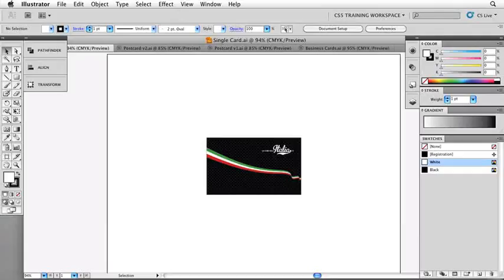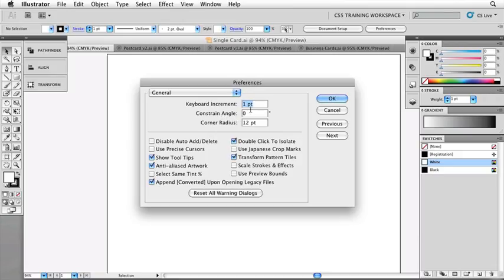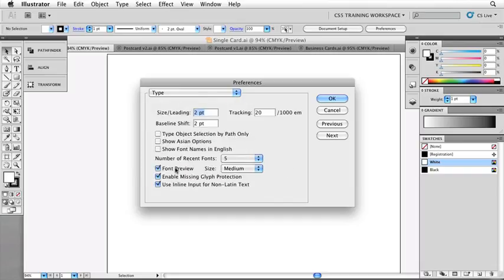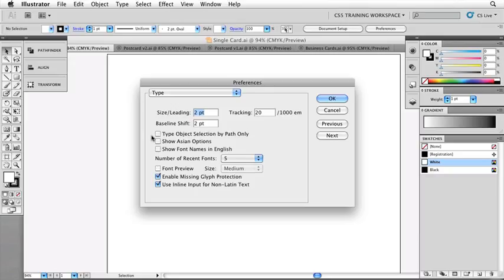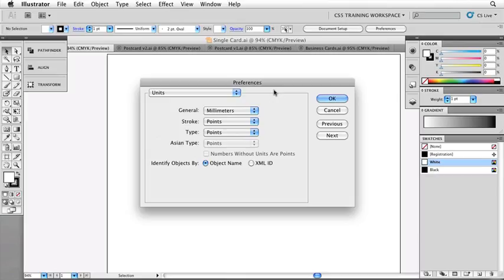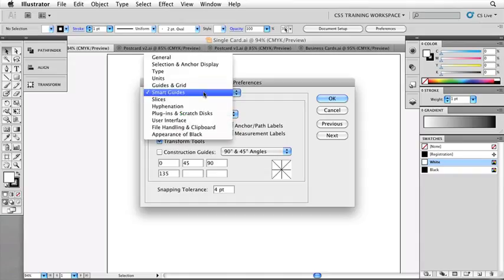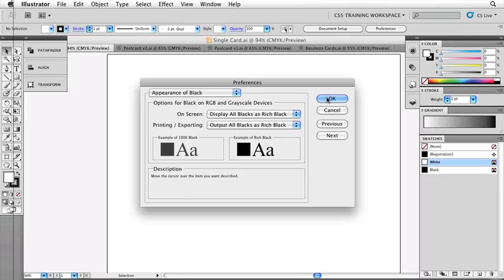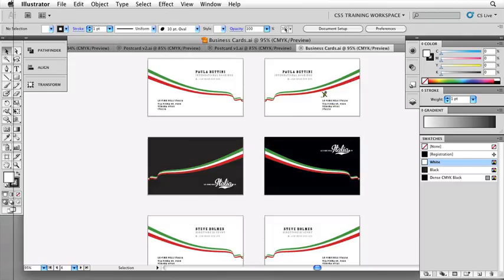01 04 Setting Preferences